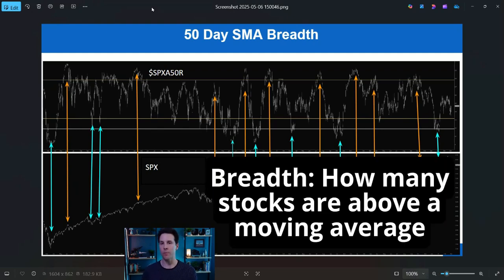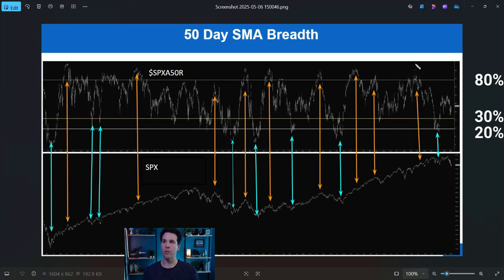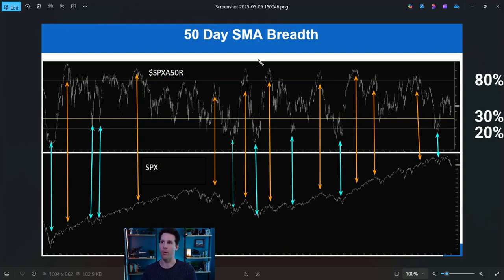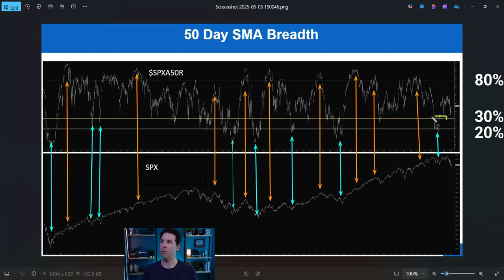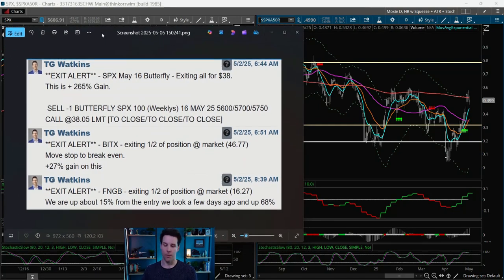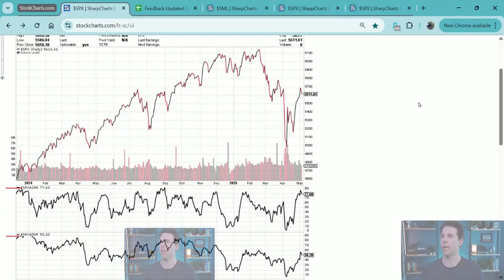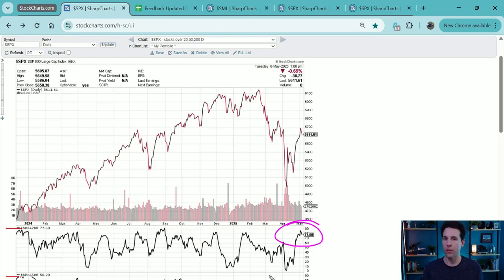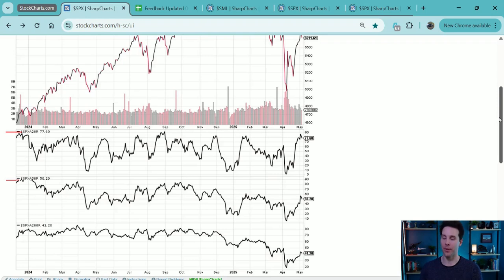How to Use Market Breadth to Predict Tops and Bottoms (Know When To Buy or Sell Stocks)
Are you tired of buying too early or selling too late in the stock market? In this video, I’ll show you how to use market breadth indicators to help time your buys and sells with more accuracy — so you can identify market tops, bottoms, and trend shifts like a professional.

0:00 Introduction
0:43 What is Breadth & How to Use It
4:08 Using 50 SMA Breadth for Extreme Levels
5:06 How to Use Breadth To Anticipate Moves Examples
7:19 When To Use 20 SMA Breadth
8:09 Difference Between 20 SMA and 50 SMA
9:04 Example When Breadth is Low
9:53 What to Expect Next
10:50 Get Alerts When Tops & Bottoms Are In

Exclusive Offers:
  •  Moxie Indicator
  •  2025 Moxie Indicator™ Method Course